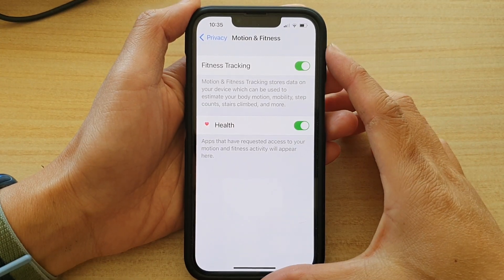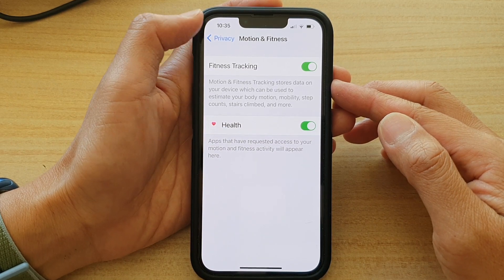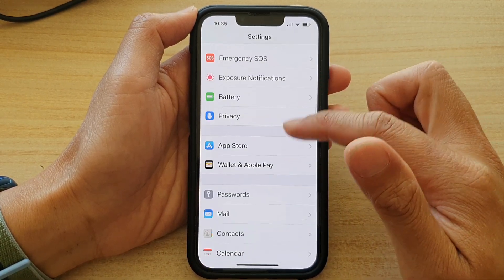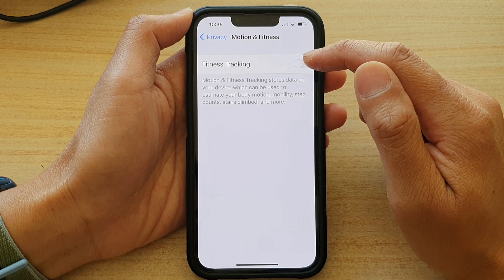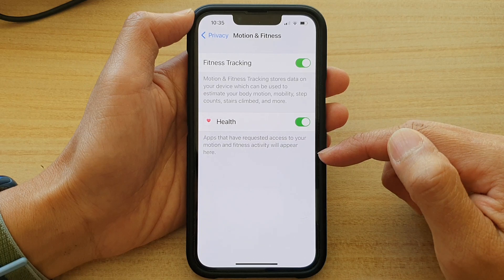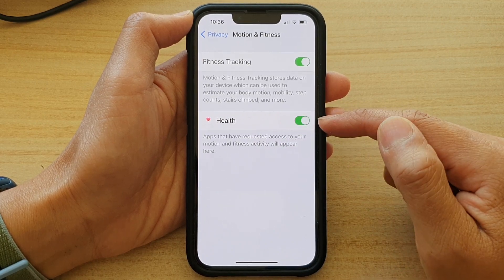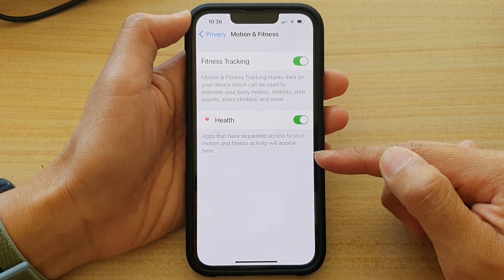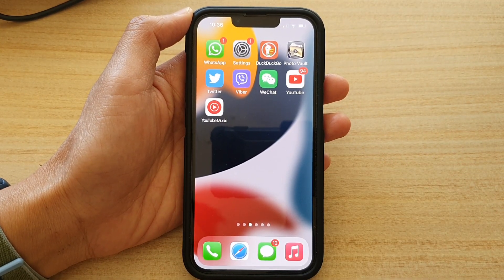iPhone 13/13 Pro: How to Enable/Disable Apps Access to Motion & Fitness Data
Learn how you can enable or disable apps access to motion and fitness data on the iPhone 13 / iPhone 13 Pro.